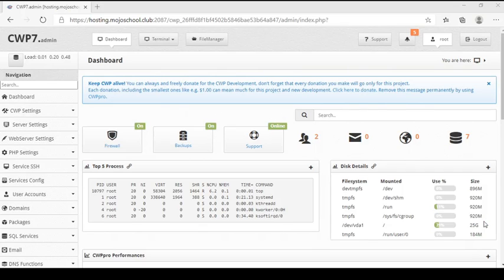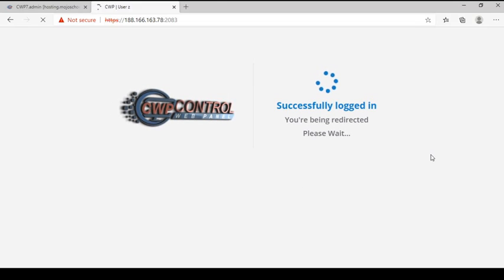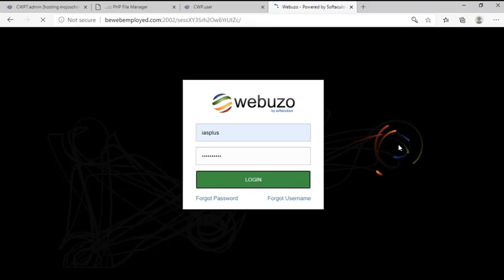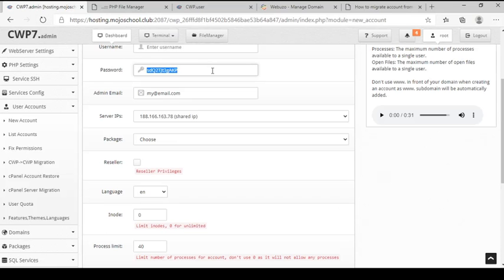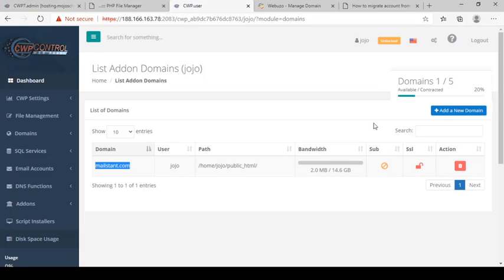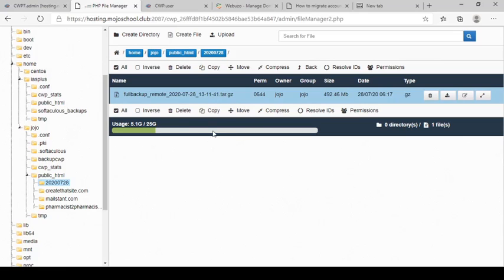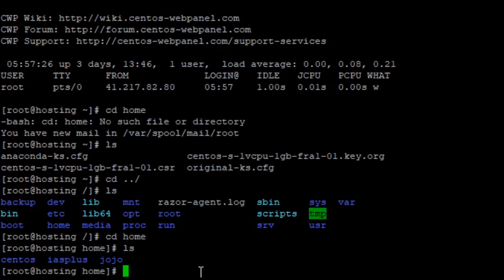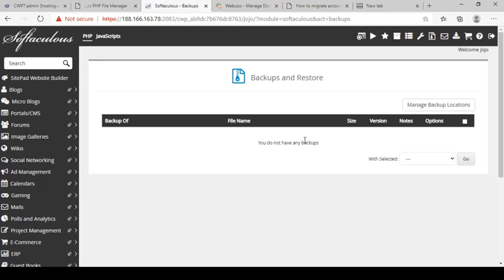Centos Web Panel VI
Restore webuzo backup and complete server move to CWP